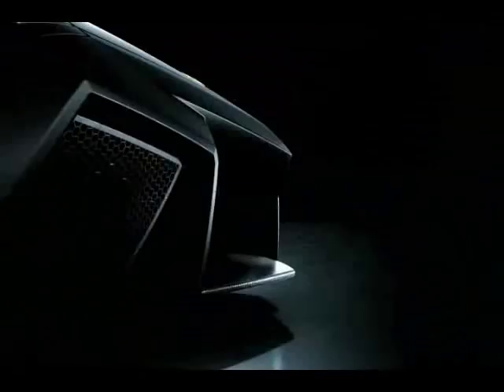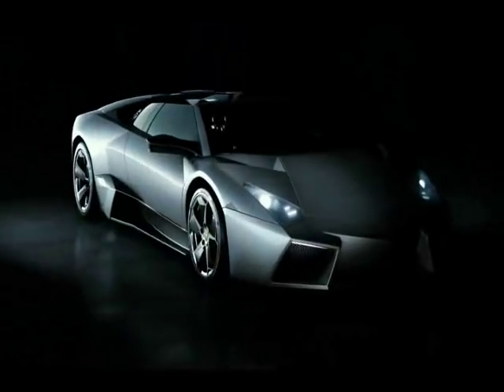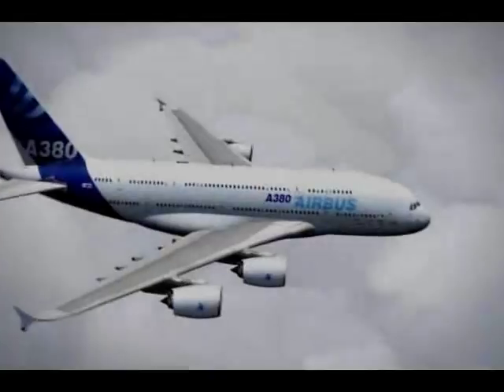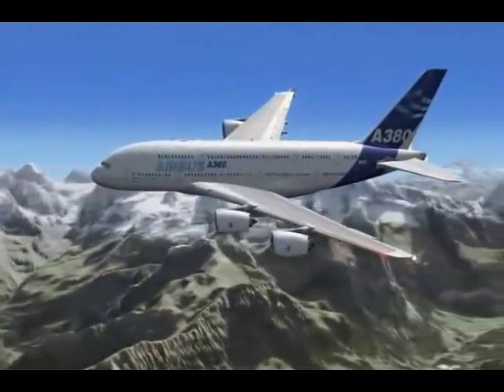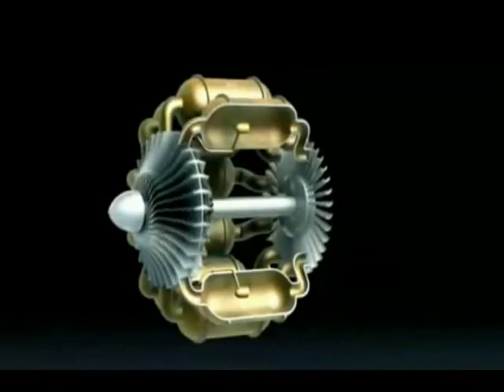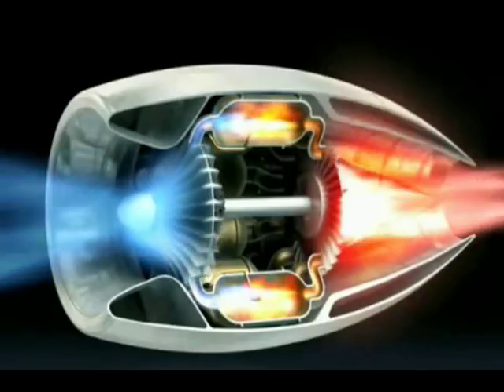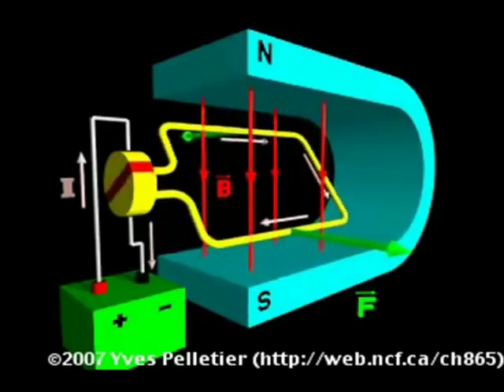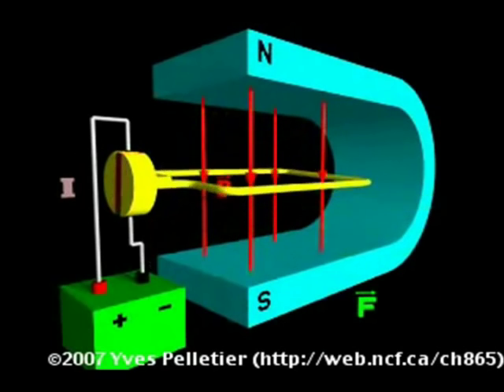SCIENCE AND TECHNOLOGY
This Documentary movie got first prize in Documentary movie making competition in session 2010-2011organized in Sophia Convent School, Kalka. Abhishek Bindal, Rahul Vashisht, Rajat Gupta & Sahil Verma have done a wonderful work to complete this movie making project. Basic Software used in this project is Windows movie maker. These students made me very proud.